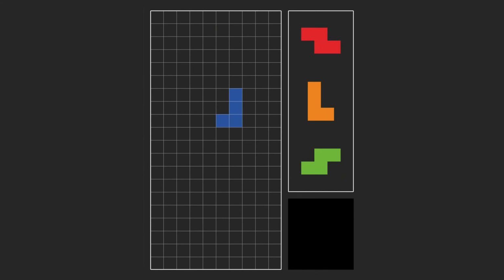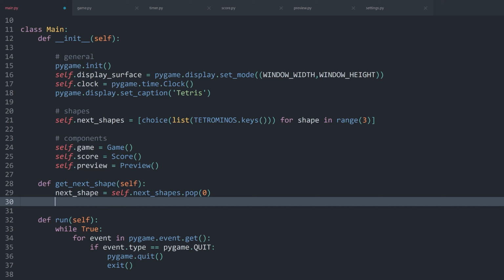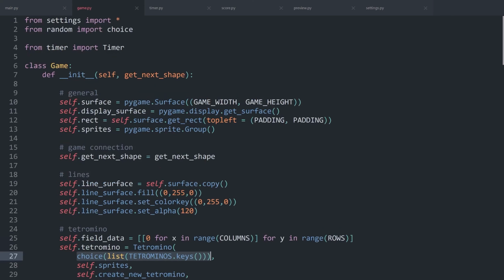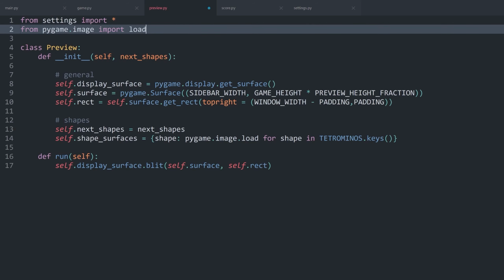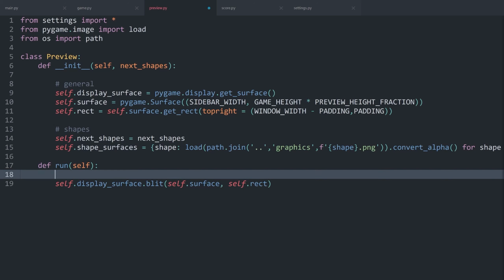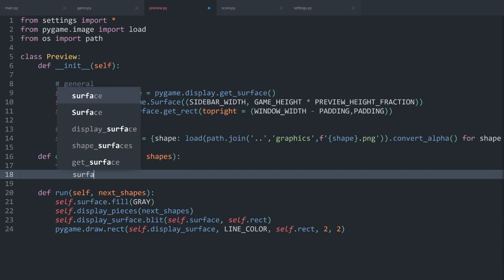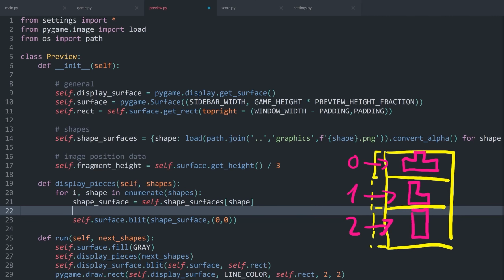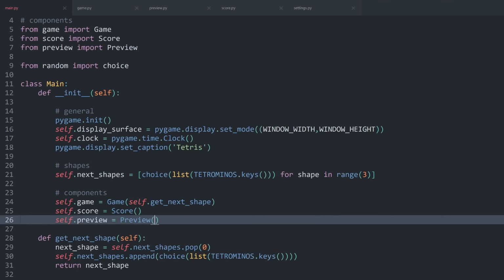Build Tetris with Pygame #11 - Previewing the Next Shapes